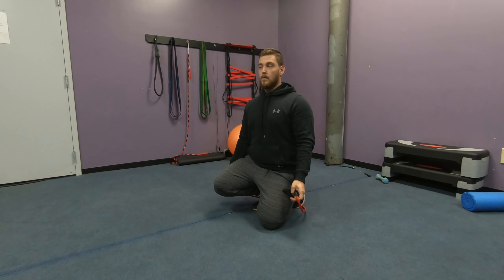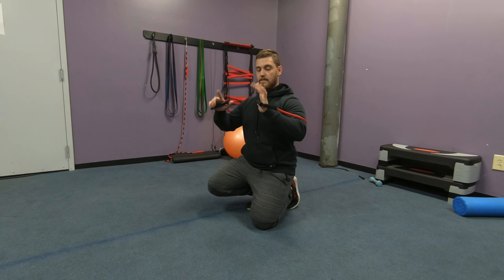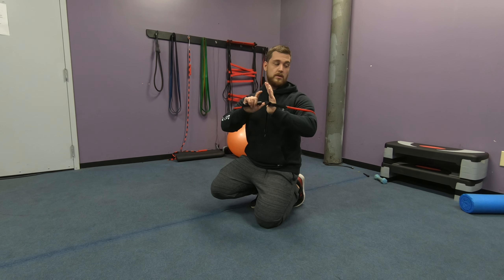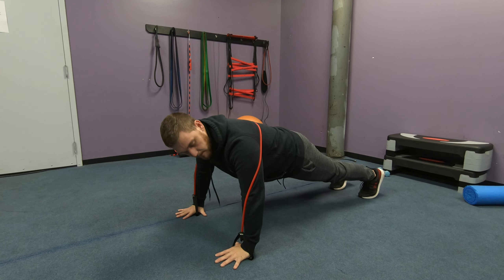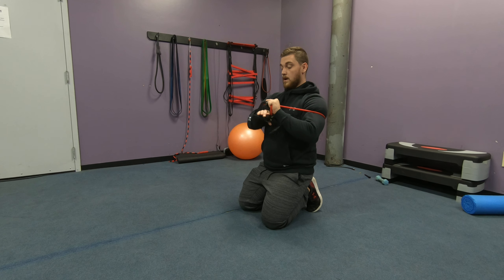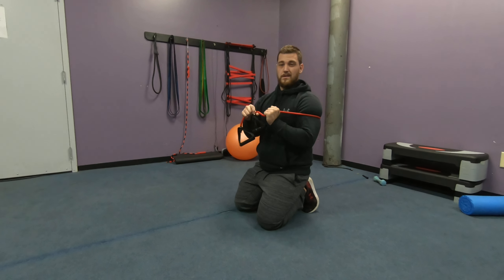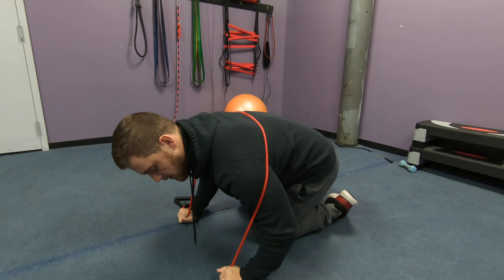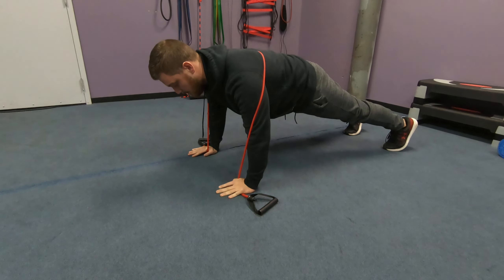How To: Banded push ups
Hey there, my name is Jared but my friends call me j-rod. ⁣
I'm here to help you. ⁣
That's the sole purpose of this channel and my other social medias. ⁣
I want to help you and maybe make you laugh a little more. ⁣
And if you aren't careful I'll have you believing you can do petty much anything ;)⁣
Anyway, if there's ever anything I can do for you never be afraid to reach out. ⁣
Talk soon,⁣
Jared